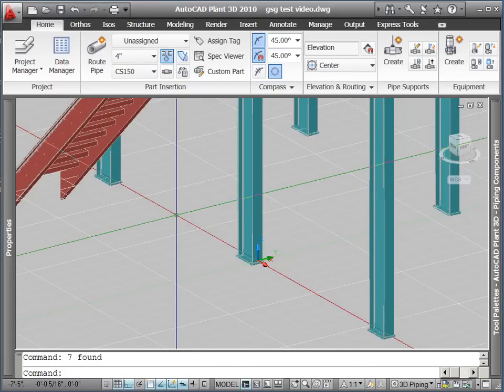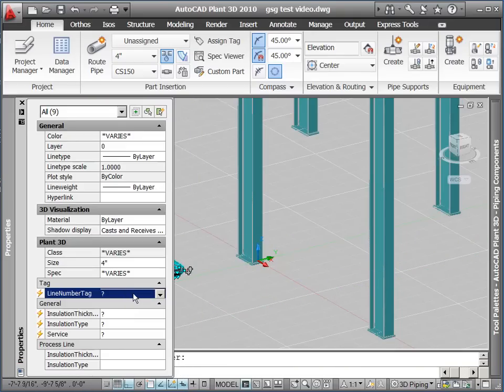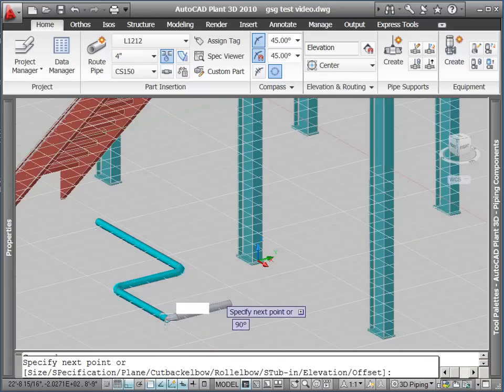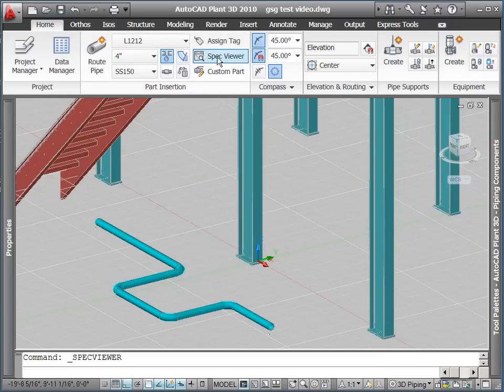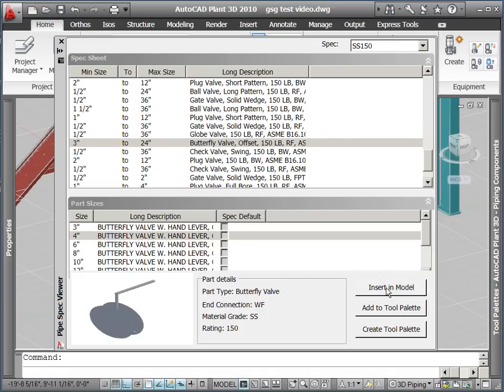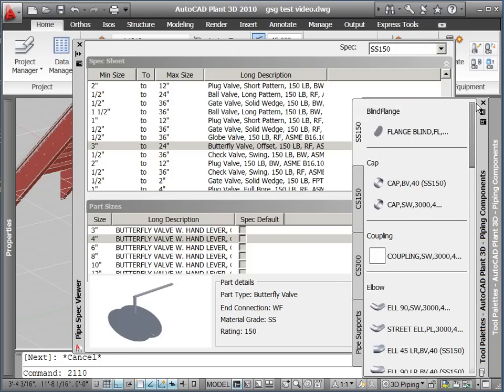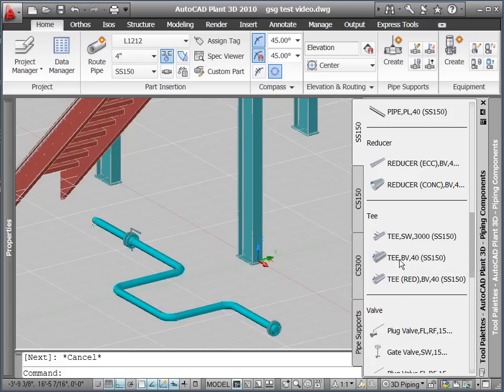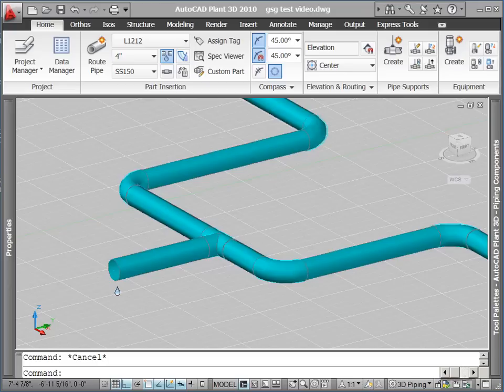Routing Pipe with AutoCAD Plant 3D (Part 1)